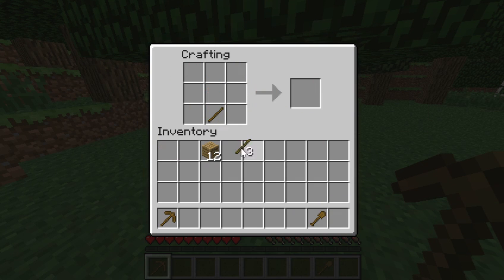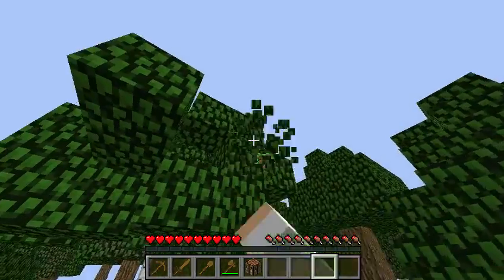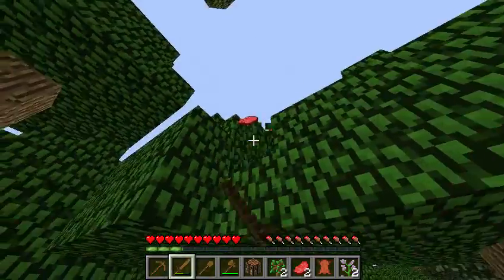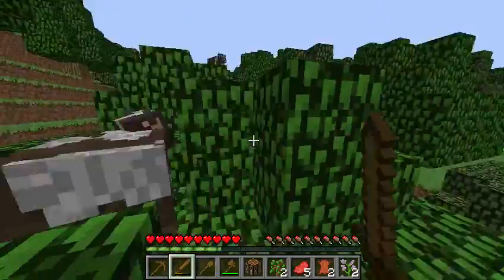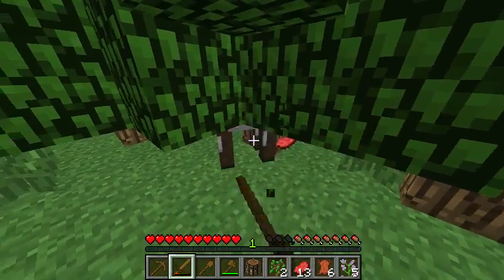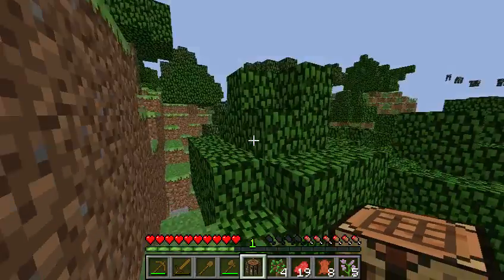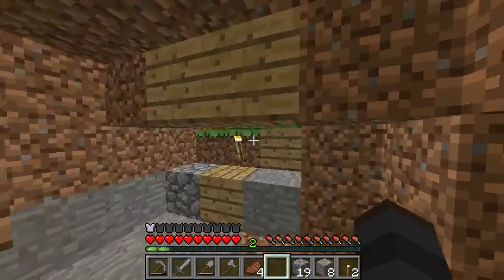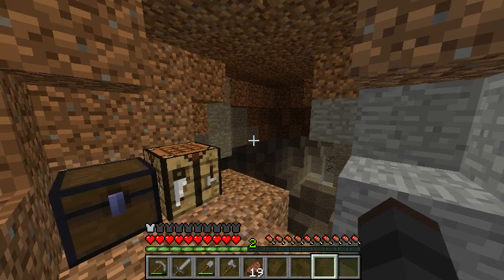Mitten Plays Minecraft - Episode 1: It Begins!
Welcome To a BRAND-NEW Minecraft Lets Play :)
Hope you enjoy and keep watching this series!